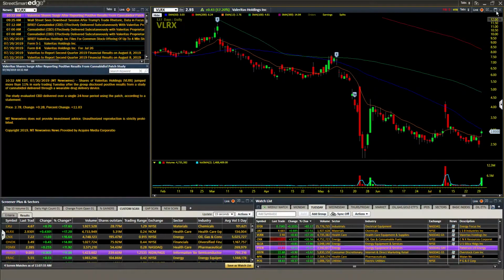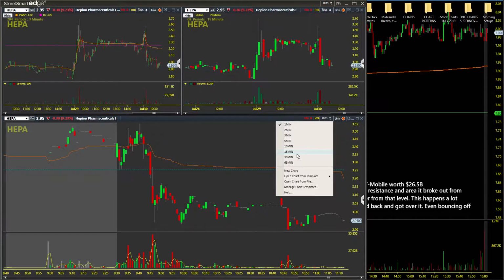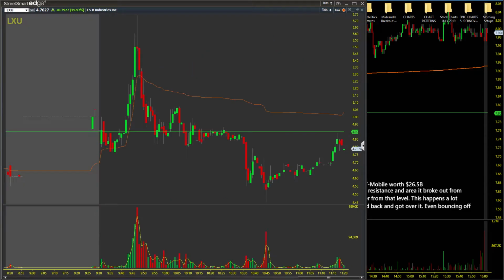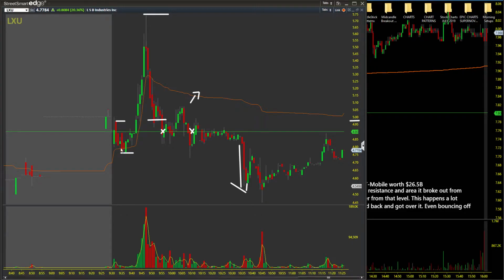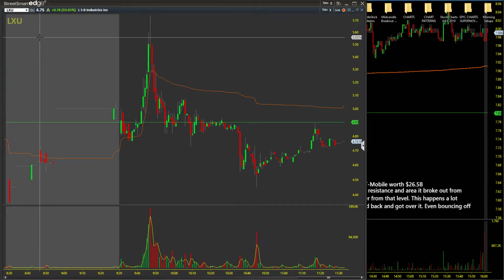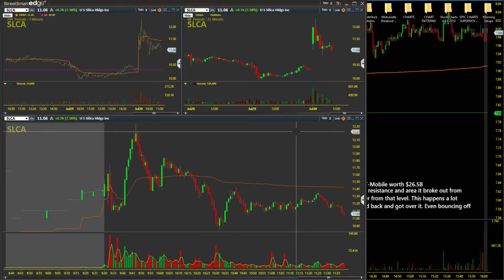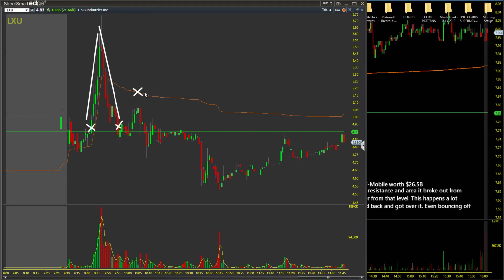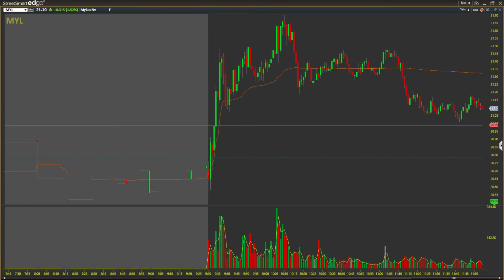Day Trading Lessons Webinar